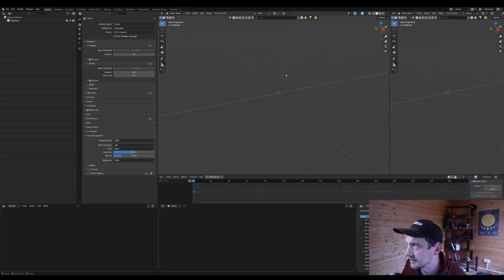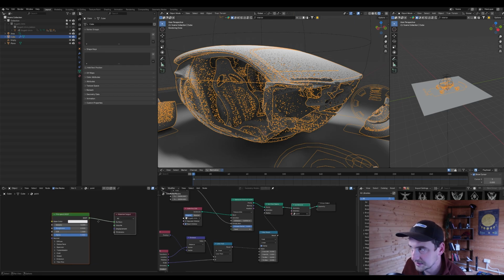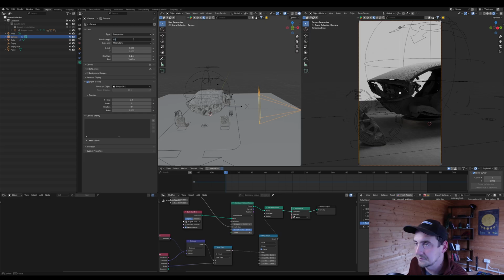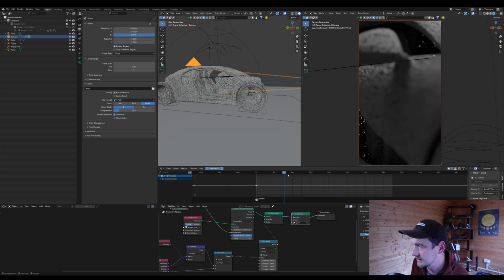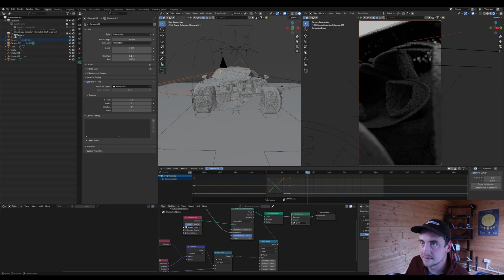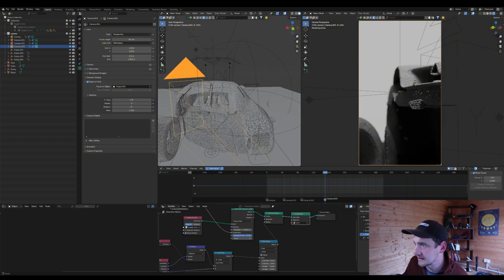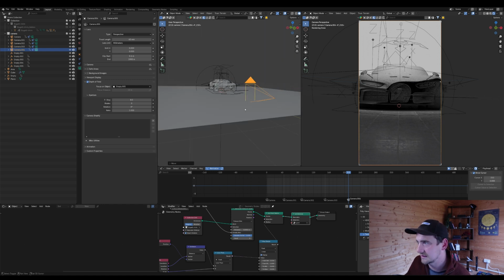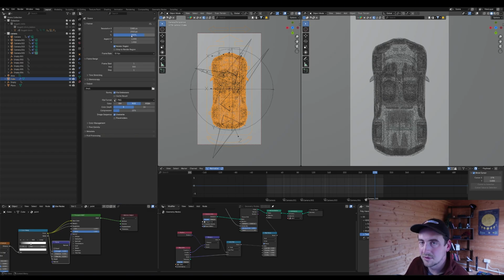How I Made This Epic Car Commercial with Blender in 2 Hours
How to choose a scene-carrying object and build an effect around it

A quick, reliable materials & lighting pass that reads on a plain background

The “simple move, strong idea” animation approach (with theory you can reuse)

My candid art-direction thought process—messy by design, so you see the real steps

Watch order (chapters)

0:00 intro
0:45 Scene Set Up
10:00 Part 1
17:30 Part 2
22:10 Part 3
26:00 Part 4
31:45 Part 5
33:50 Part 6

🎁 Read this far? Win my eBook + a feature

I’ll randomly pick a winner next week to receive my eBook (free) and a shout-out/feature in the next video.

Gear/Software

Blender, BlenderKit, and PolyHaven